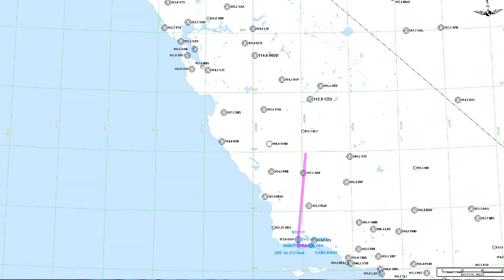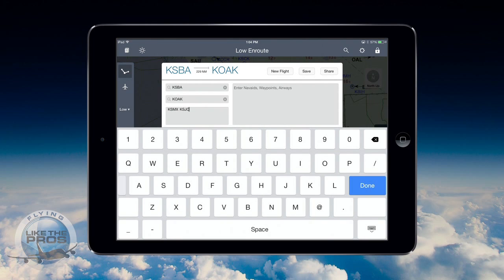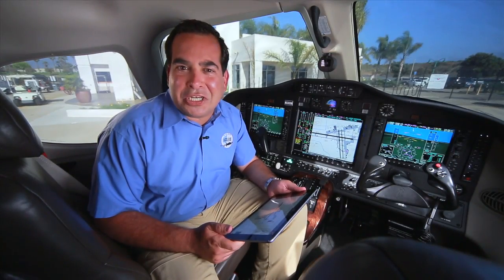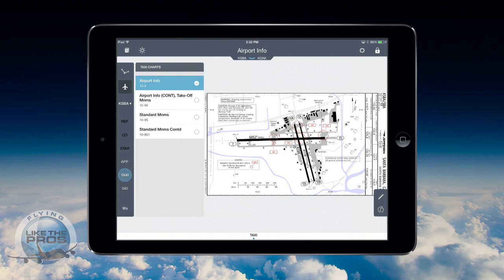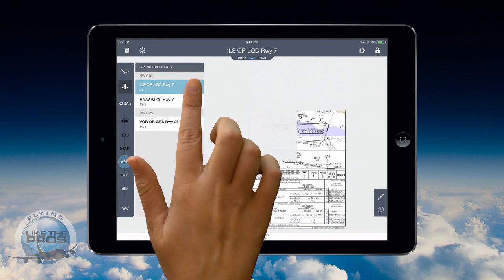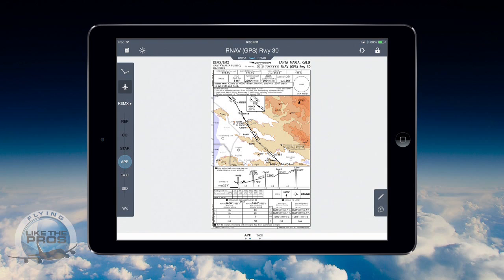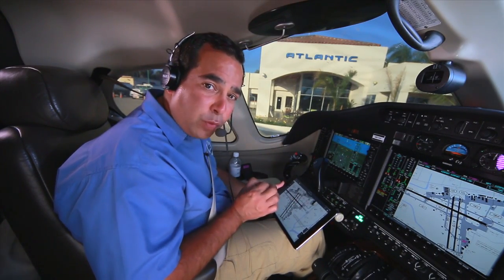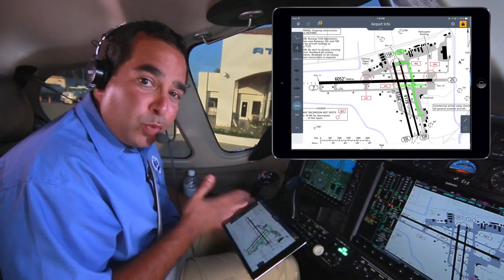Jeppesen Mobile Flite Deck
MossY shows how to take advantage of the new chart clip features of Jeppesen Mobile FliteDeck.